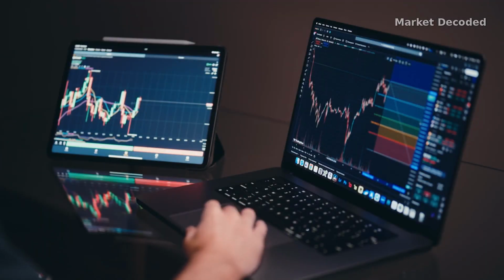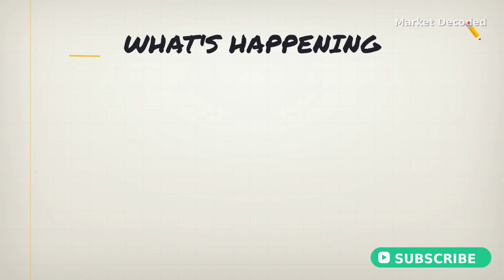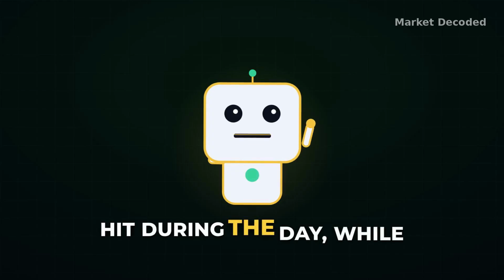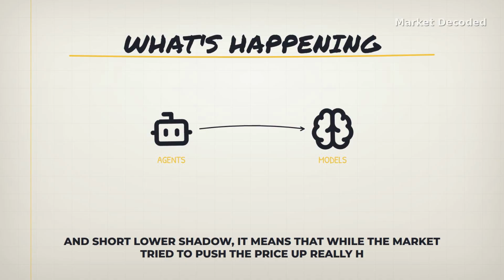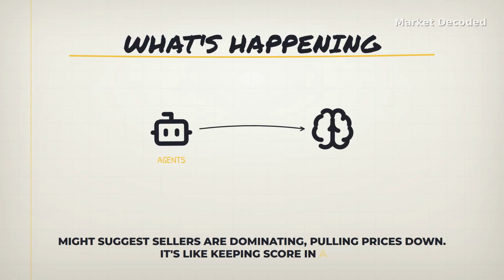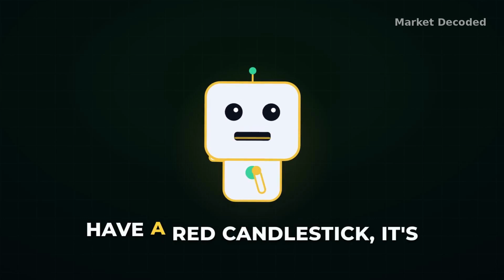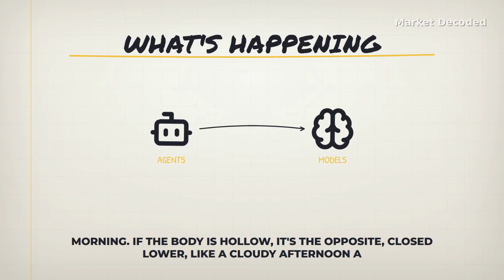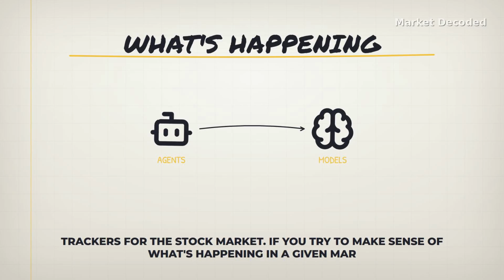Everyone Gets Candlestick Charts Wrong — Here's the Mechanism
Discover what most traders miss about candlestick charts and learn to read them like a pro. Join us for this essential trading tutorial!

📊 In this video:
• Key candlestick patterns explained
• Common misinterpretations corrected
• Pro techniques for accurate readings

⏱ Chapters:
00:00 - Have you ever looked at a candlestick chart and felt like it
01:14 - So not everyone who bought at the start held on to their gai
02:18 - If the body is filled in like sunshine that means prices wen
03:32 - And here's the surprising part. The shadow below shows the l
04:40 - Think of it as the market going in your favor like hitting a
05:58 - That's your open. And how many you end up selling. That's yo
07:02 - Whether there were early doubts bottom candle or late hope t
08:17 - Candlestick charts can also be grouped by time period, daily